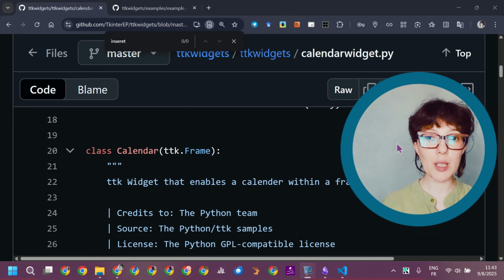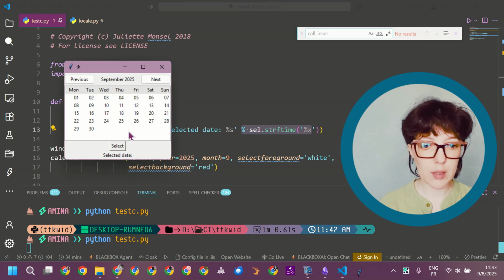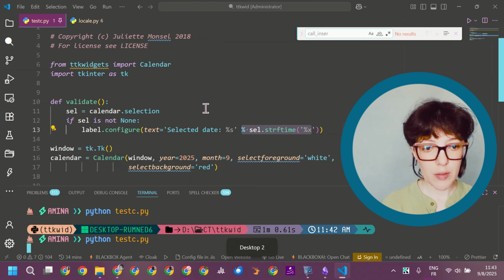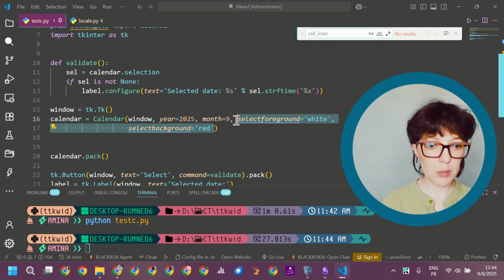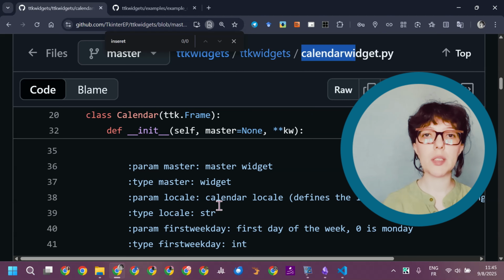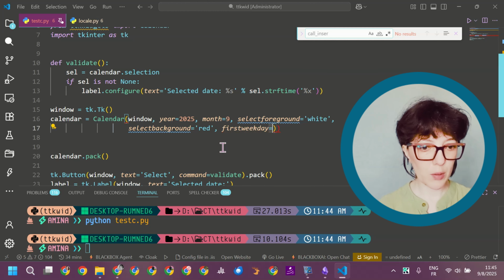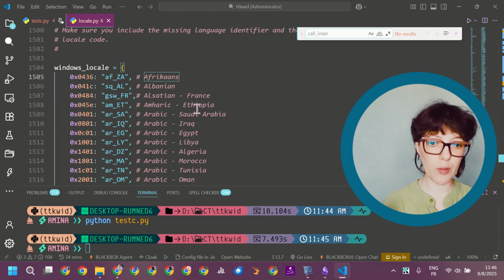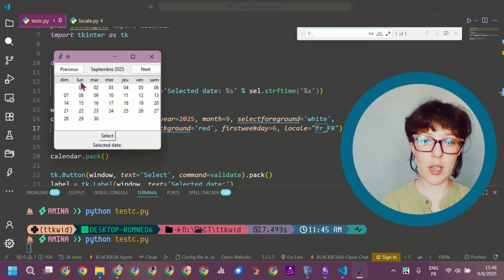How to Create a Calendar Widtget - Python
How to create and use the Calendar widget from the ttkwidgets library (in a python script)